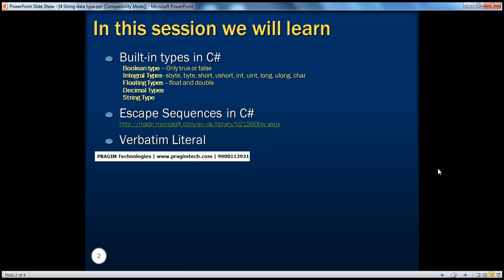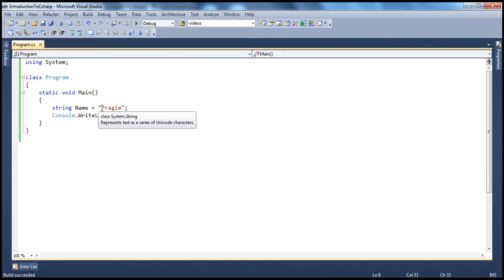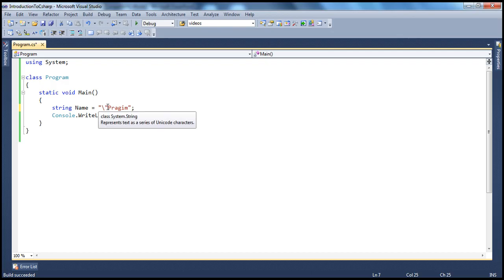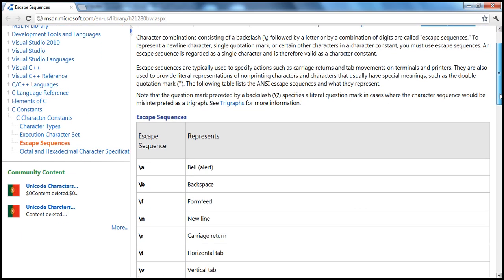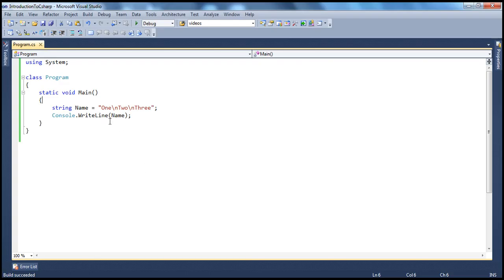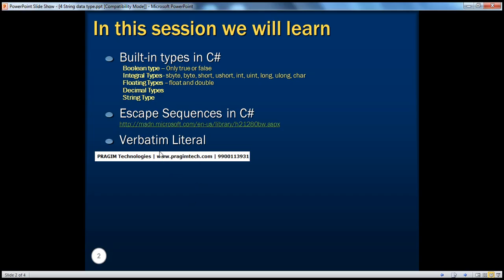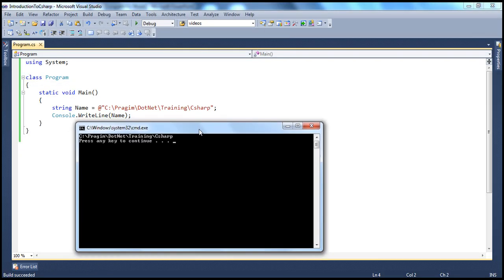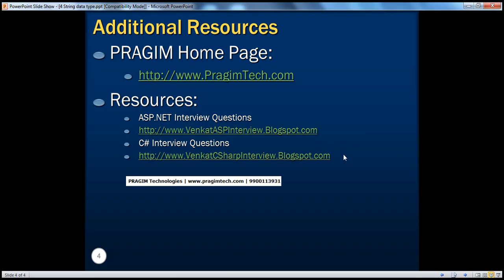Part 4 - C# Tutorial - String type in c#.avi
In this part of the c sharp tutorial we will learn
1. Built-in string type
2. Escape sequences
3. Verbatim Literal